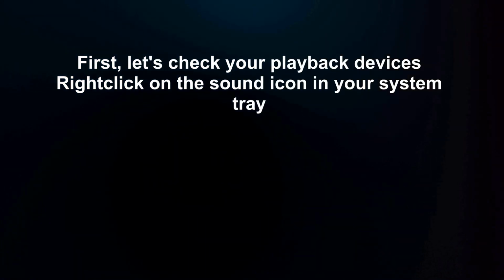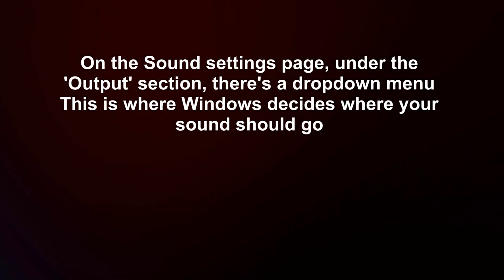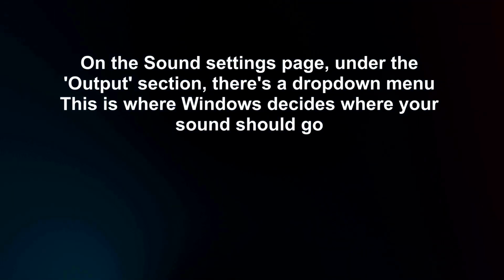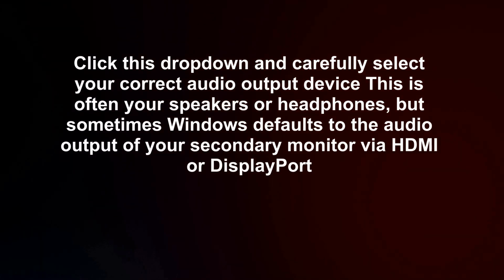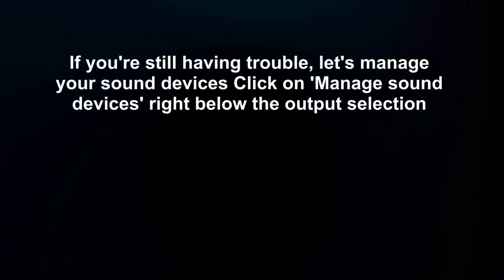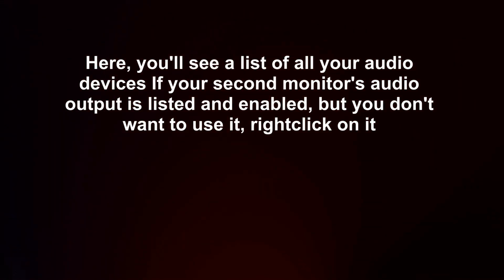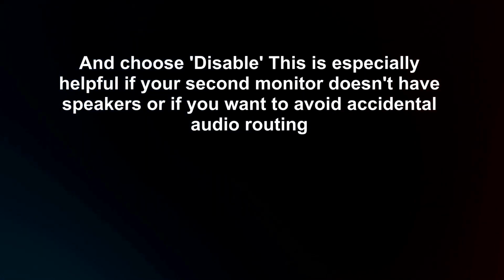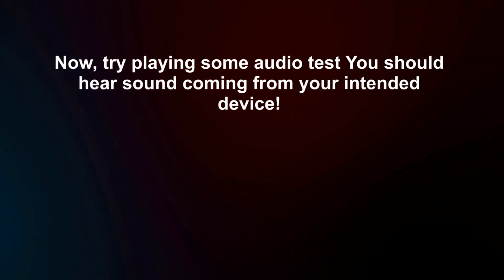How To Fix No Sound When Second Monitor Connected In Windows - GUIDE!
How To Fix No Sound When Second Monitor Connected In Windows offers troubleshooting steps to address audio problems when using a second monitor in Windows, ensuring sound is properly routed to the desired output device; this guide is perfect for dual monitor users, making sure their audio works well on both setups.

00:00 Intro
00:08 Checking Playback Devices
00:17 Opening Sound Settings
00:29 Understanding Output Devices
00:47 Selecting the Correct Output
01:03 Managing Sound Devices
01:16 Disabling Unwanted Devices
01:34 Testing the Audio